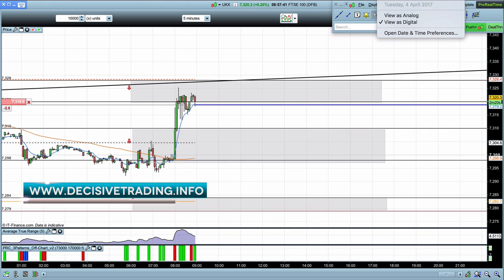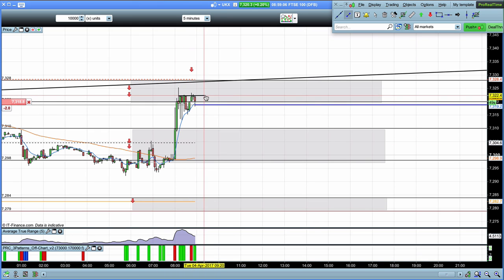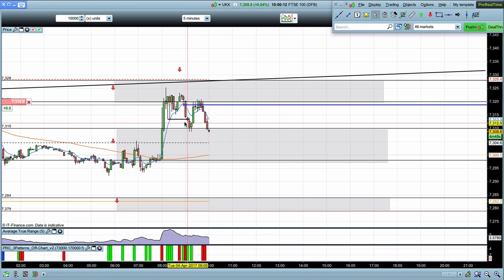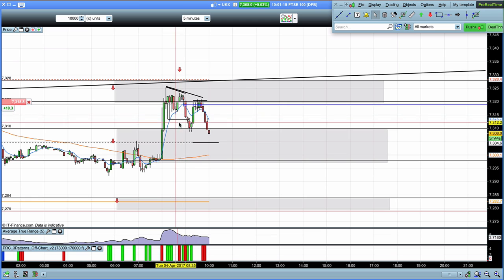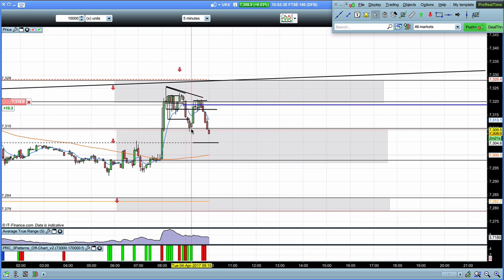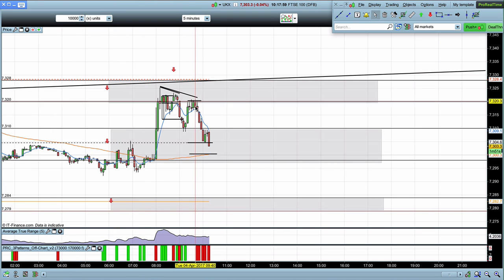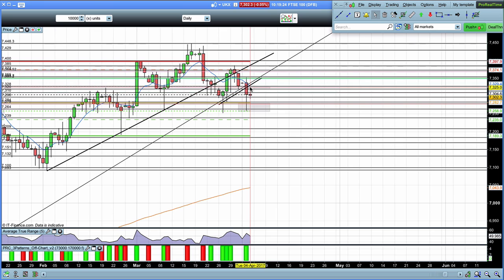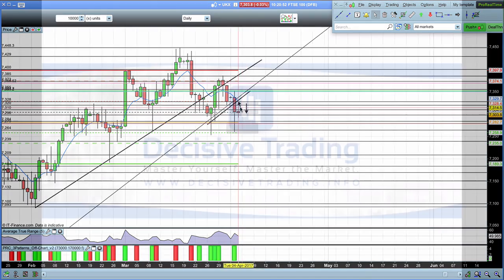Live Day Trade 5 Minute Timeframe - FTSE 100 4th April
In this live day trade on the FTSE 100 I take a sell position from a key support and resistance level. I also give explanations for the setup and line it up with the Sunday Analysis video breakdown.